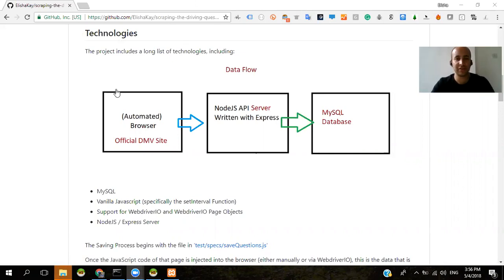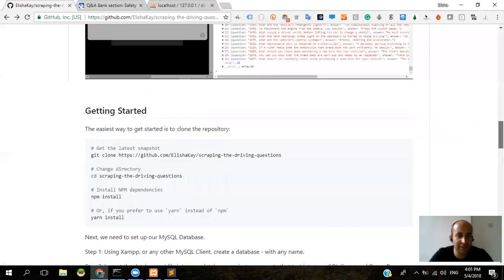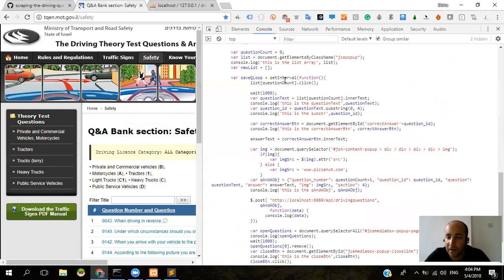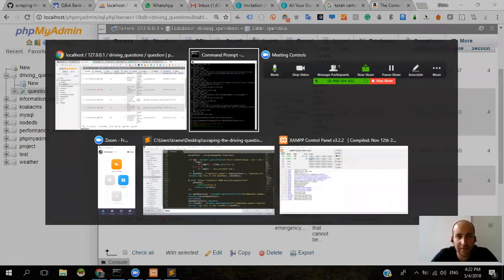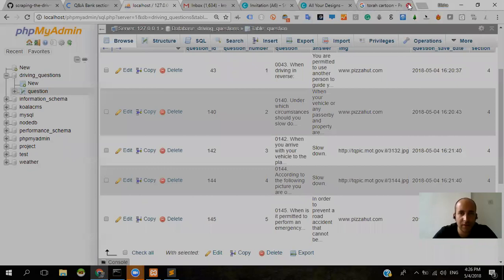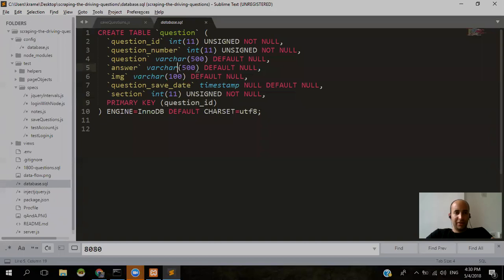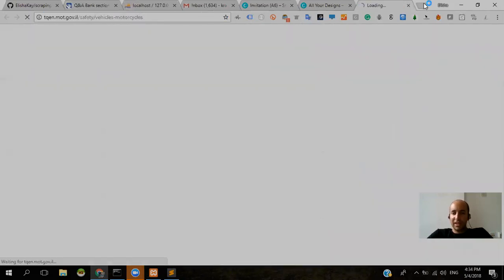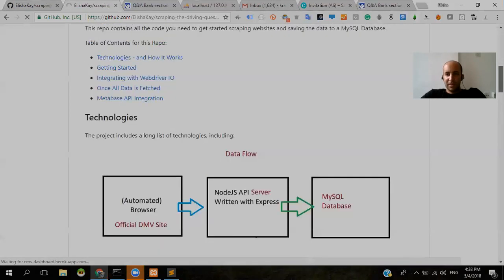Scraping and Data Gathering with Vanilla JS, MySQL (with WebdriverIO Support)